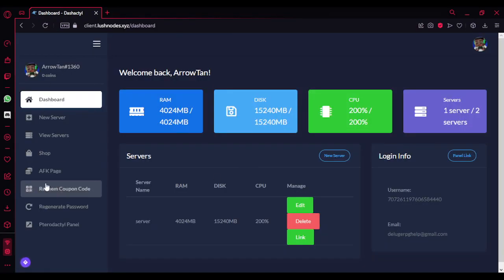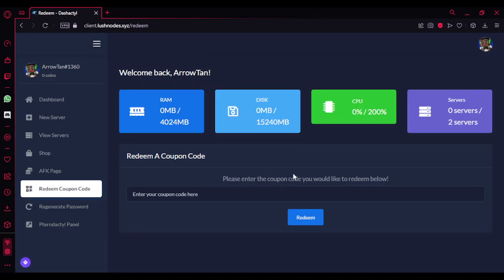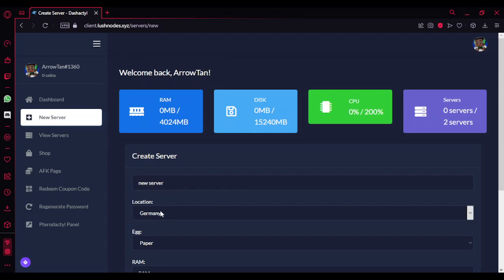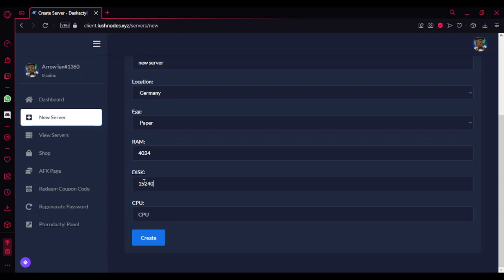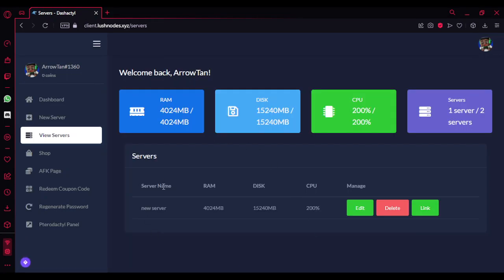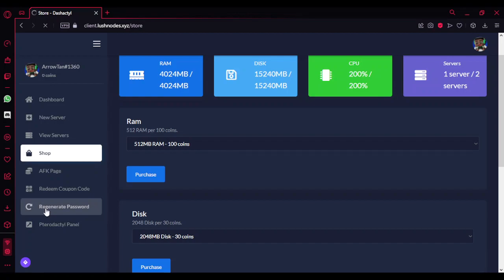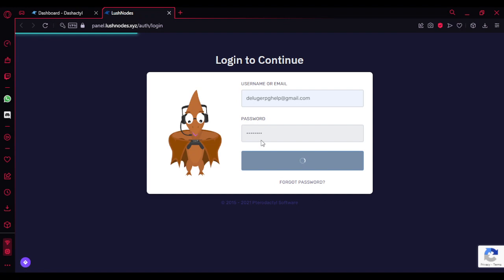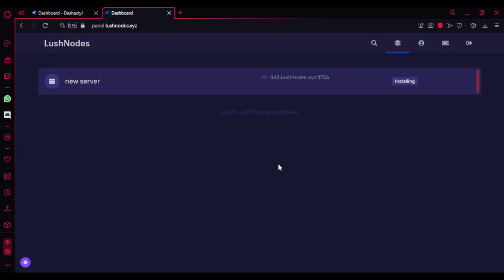How to get a free minecraft server hosting 24/7 | lushnodes | ArrowTan